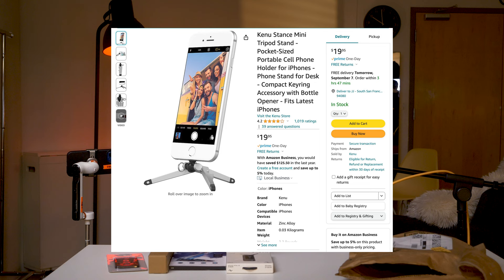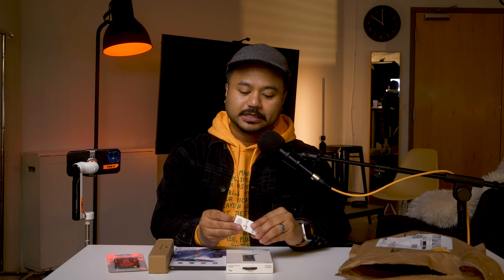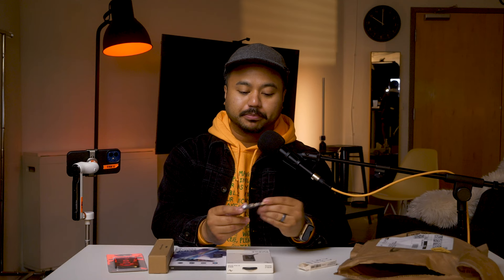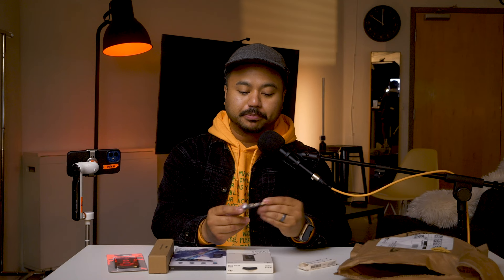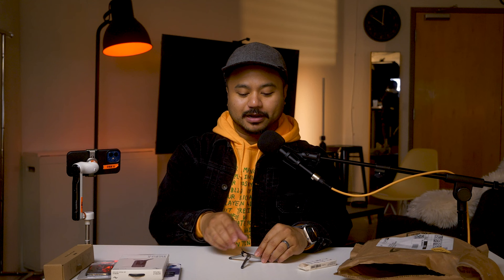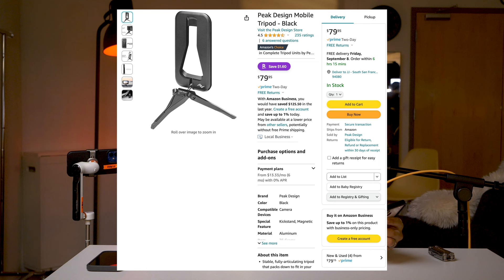$6 - $80 Mini Tripod Showdown (Review)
Whenever I try to film b-roll of myself on my phone, I tend to balance my phone against my wallet and well.. it typically fails. Plus, it takes too much time to just set up the shot without a proper tripod.

But, I don't want to bring a tripod everywhere I go. I needed something small and ideally fits in my wallet.

So, I went to Amazon and searched “pocket wallet phone tripod” and bought 5 of the top rated ones and gave each a thorough shot.

I rated how compact it was and how fast it was to mount my phone.

Here’s my findings:

00:00 Intro
00:32 Kenu Stance Mini Tripod
02:29 Kenu speed test
02:42 Thoughts on Kenu
03:48 Kenu’s rating
04:13 Anozer Mini Tripod overview
04:37 The only real reason why I got the Anozer..
04:57 Mounting my iPhone on the Anozer
07:29 Mounting an accessory via hotshoe isn’t still worth it..
07:44 Anozer speed test
10:18 iMangoo iPhone kickstand
11:29 The quickest conclusion on this one
13:29 Geometrical Pocket Tripod
15:21 Mounting my iPhone on the GPT
16:22 GPT speed test
16:43 GPT’s rating
18:42 Peak Design Mobile Tripod
18:27 PDMT initial thoughts
22:10 PDMT speed test
22:23 PDMT’s rating
24:16 Conclusion on the best mobile pocket tripod

If you wanted any of them, check it out here:

Kenu Stance Mini Tripod Stand, $19.99

Anozer Small Tripod, $9.99

iMangoo iPhone Kickstand, $6.89

Peak Design Mobile Tripod, $79.95

Geometrical Pocket Tripod, $45